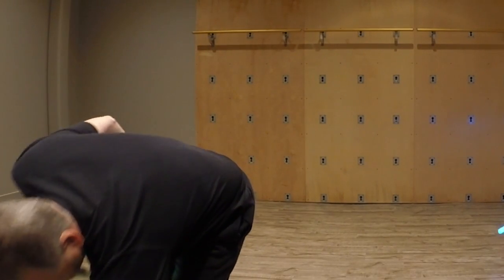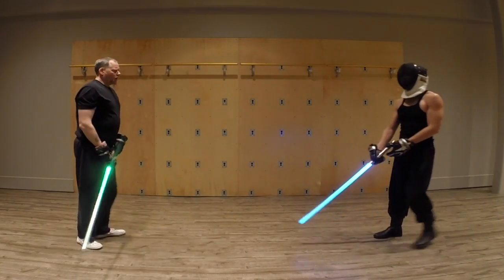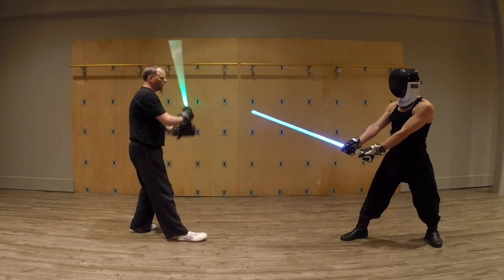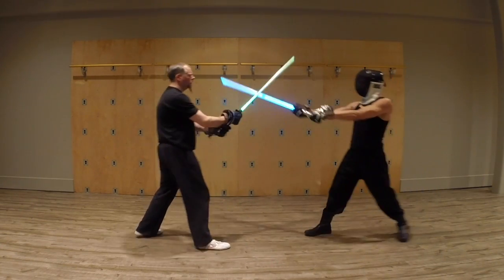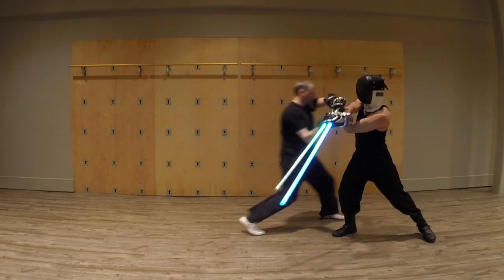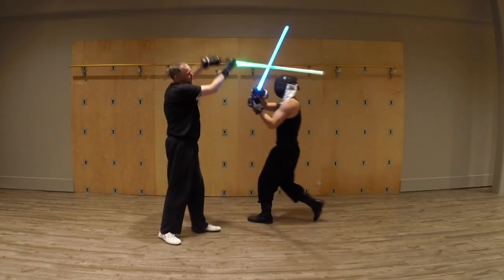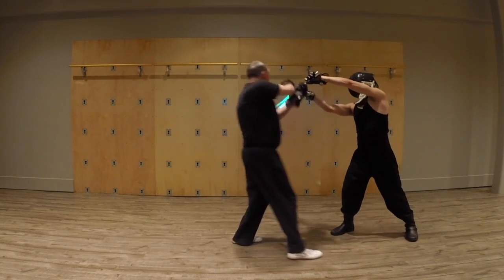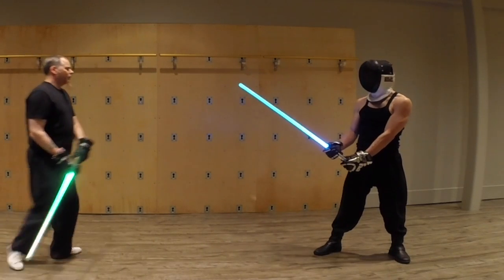Shii-Cho Combat: Sun Djem Sai Cha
Nonymous talks about Using the Sun Djem strike in Shii-Cho.